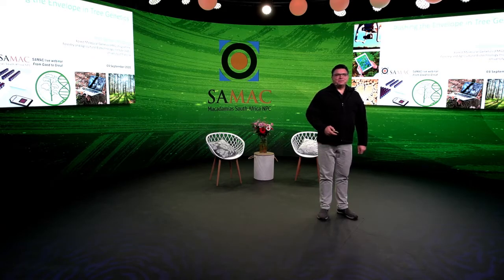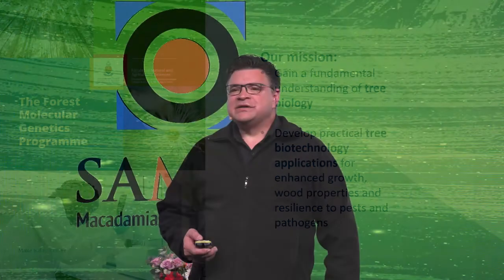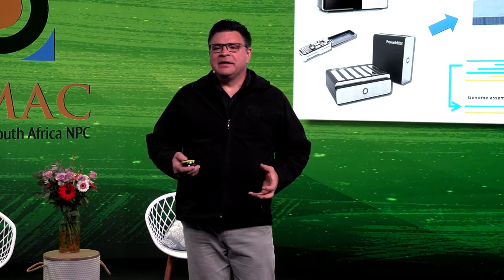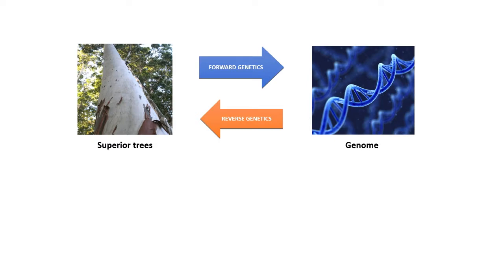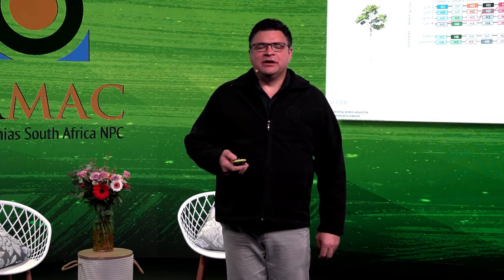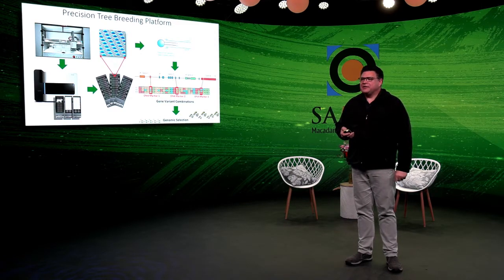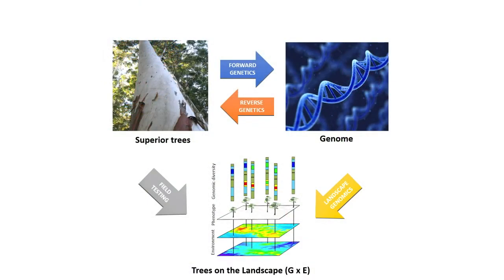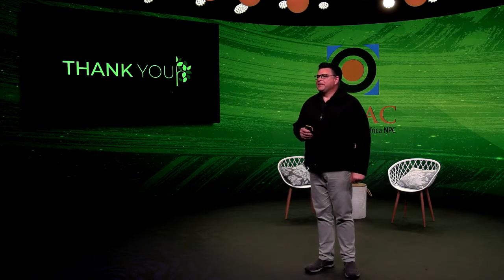Zander Myburg Full Session